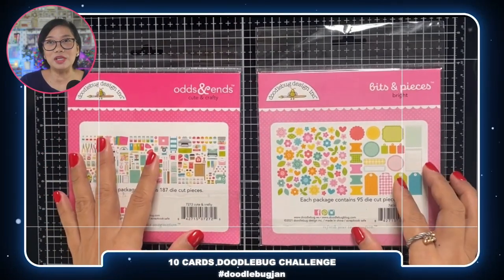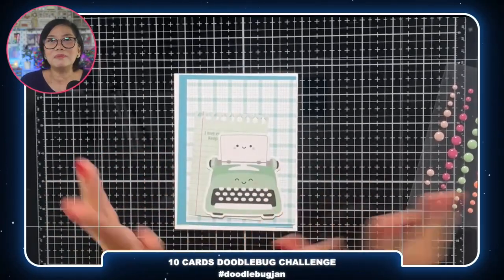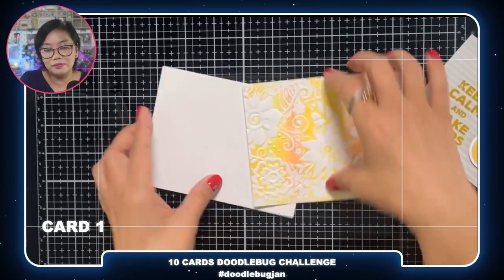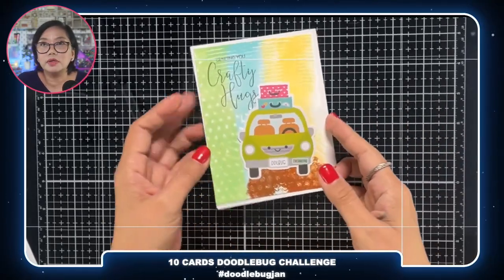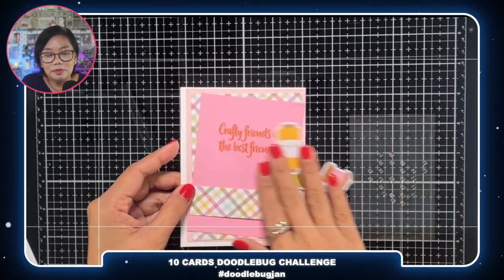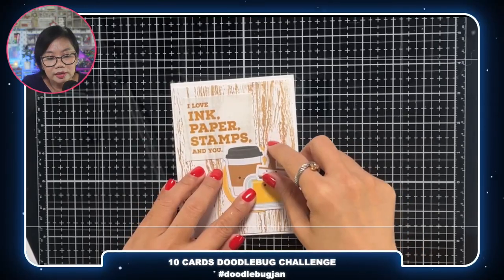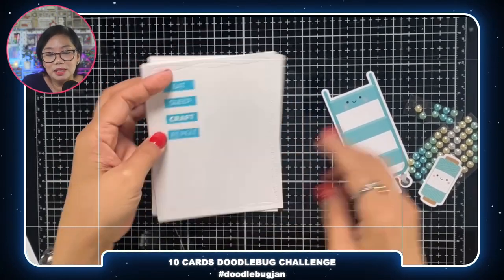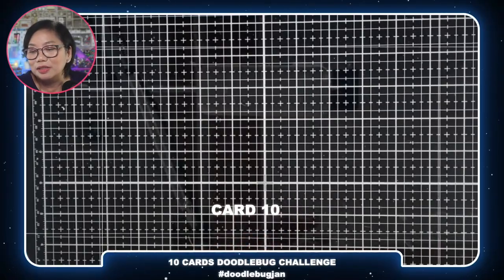10 Cards From 2 Doodlebug Die Cut Packs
Welcome to another video collaboration with @CraftyMamaDiaries @SintangMayumi  and @MySaturdayCreations4575.

I don't have any access to doodlebug paper pads and other stuff so I made do with what I had.  I used several die cuts from the Odds and End -  Cute and Crafty Collection and Bits & Pieces from the Bright Collection of Doodlebug. I also used some dry embossing folders and stamps  from Altenew,  some Distress Embossing Glaze from Tim Holtz's Ranger collection, a lawn fawn ink and a versa mark ink to put all the cards together.

I will put all the links to the materials I used later on.  Here are their Youtube links: